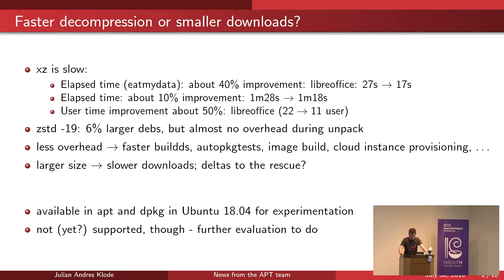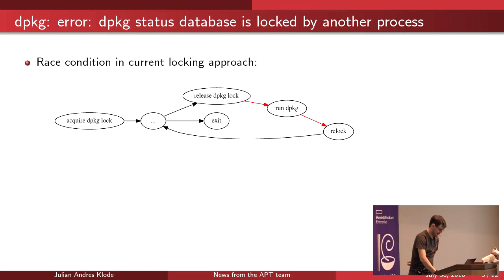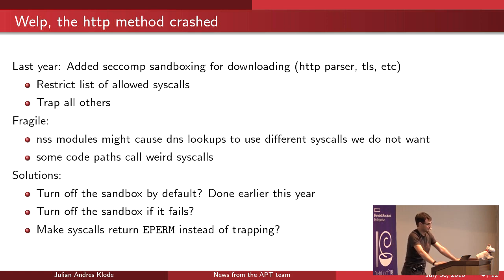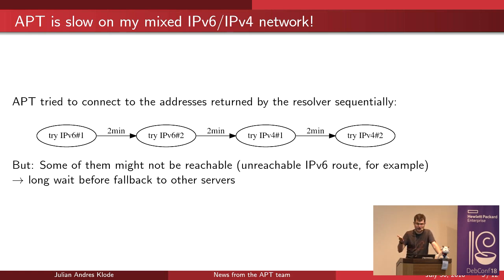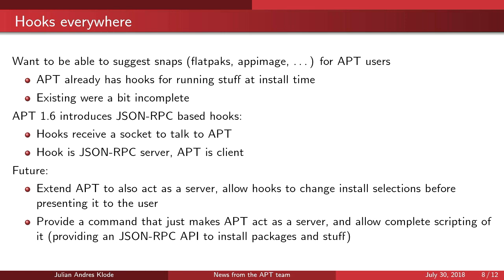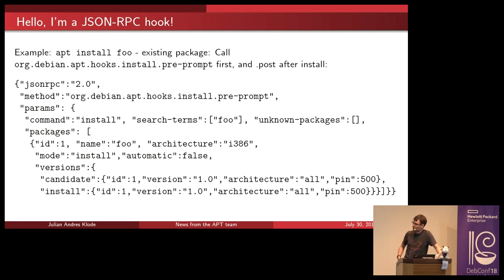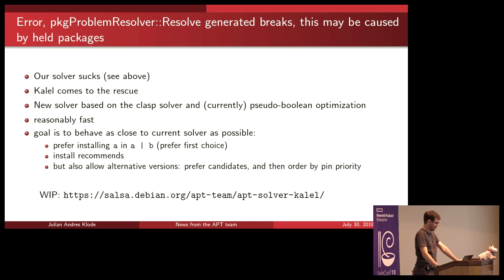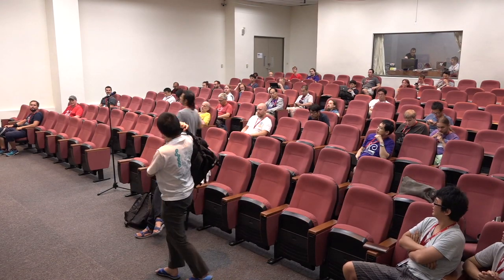News from the APT team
by Julian Andres Klode

This talk will look at the developments since last DebConf and what our plans are for the future. Highlights:

- zstd support for APT, dpkg; and what it means for us
- the dpkg frontend lock
- evaluation of seccomp sandboxing; problems with it
- happy eyeballs and what it means for apt on mixed ipv6/ipv4 networks
- new JSON-RPC-based hooks for apt; and an outlook on future possibilities for more complete RPC
- $random other bits

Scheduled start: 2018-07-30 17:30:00